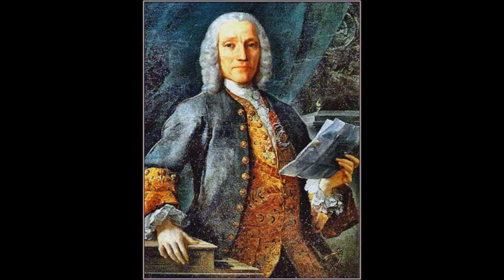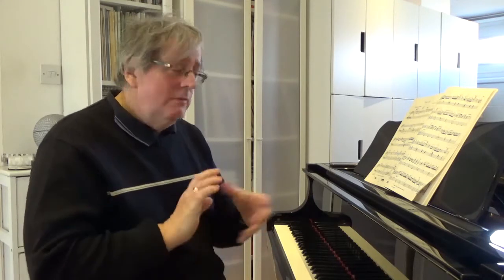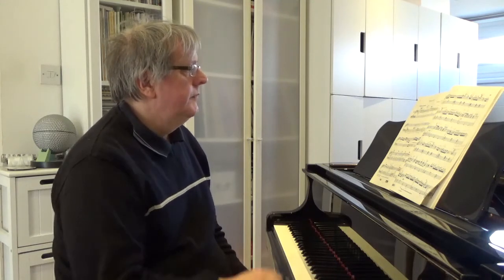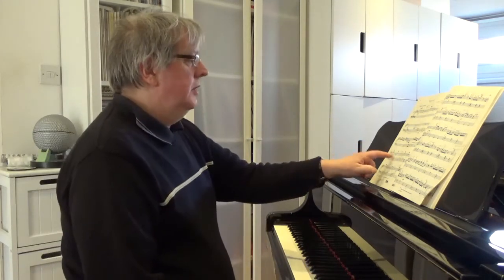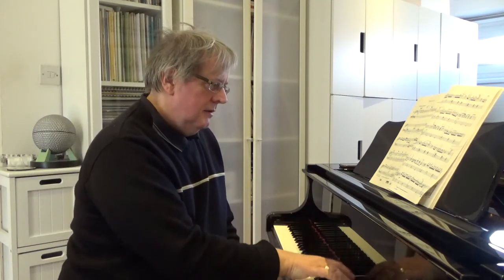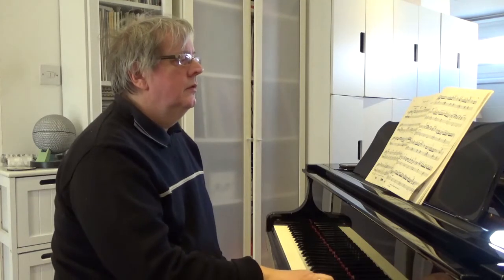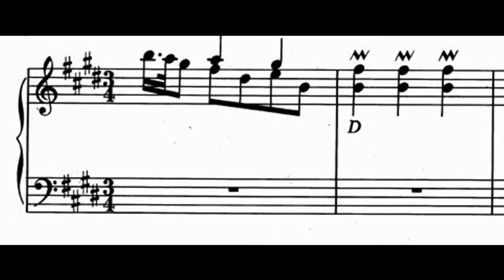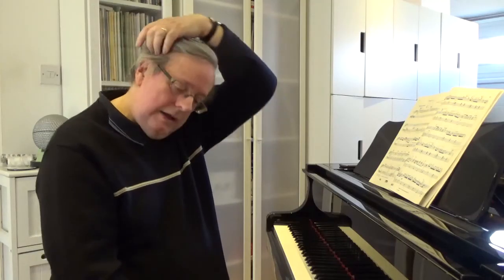Tuesday Tutorial on Scarlatti Sonata in E major: Tutorial 1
Here is the first of three tutorials on Scarlatti's Sonata in E major, Kp 380.